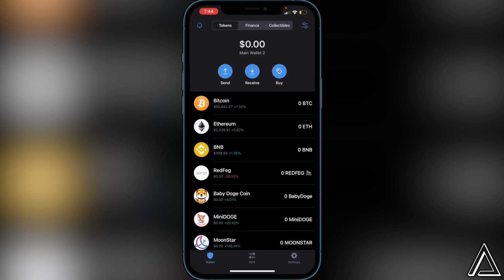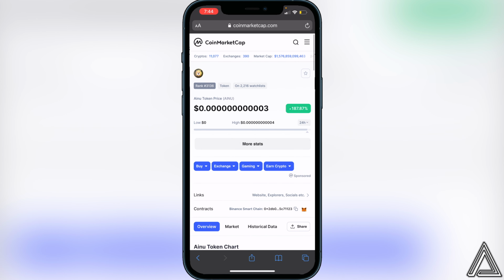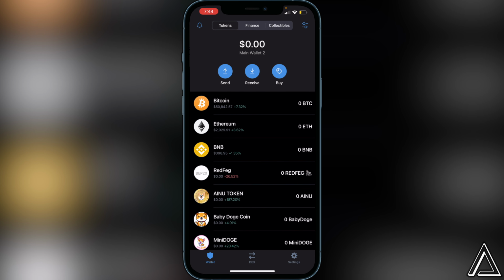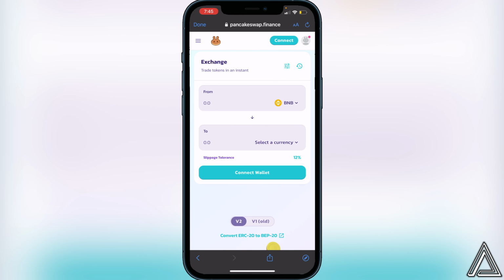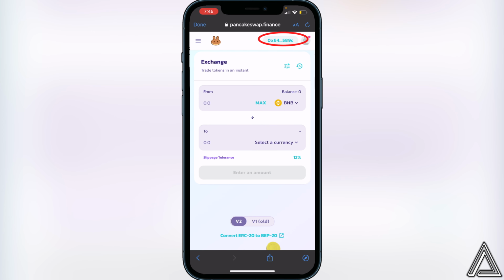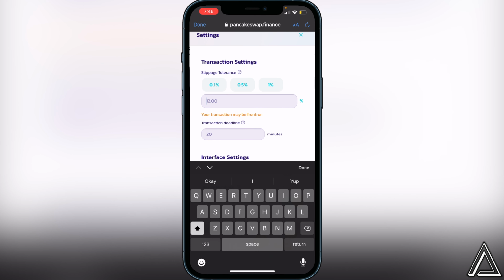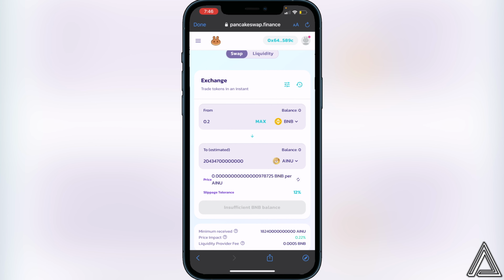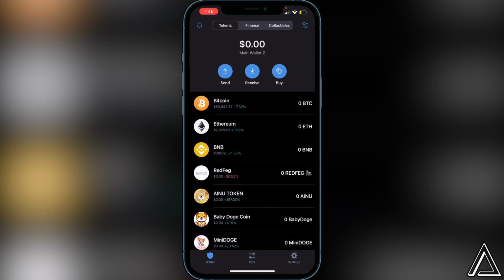How To Buy Ainu Token on Trust Wallet 💰| How To Buy Ainu Token on PancakeSwap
In today's video we show you How To Buy Ainu Token on Trust Wallet. It's super easy to do takes less then 4 minutes. If you're looking for more Tutorials we have plenty!